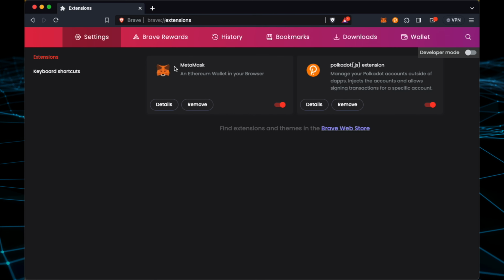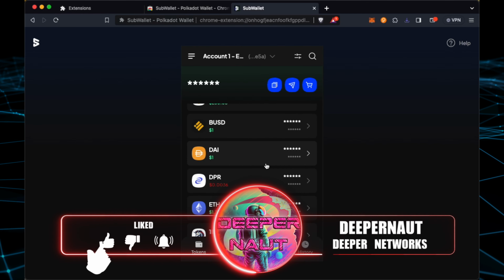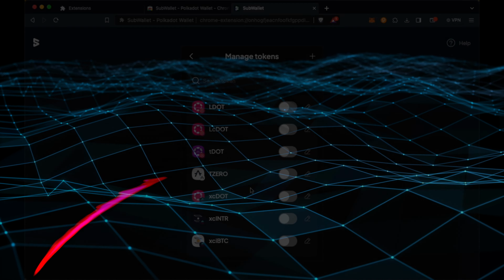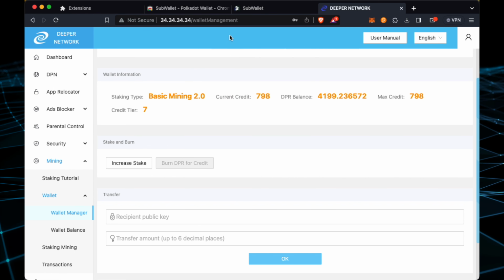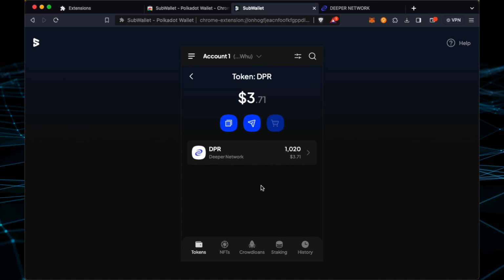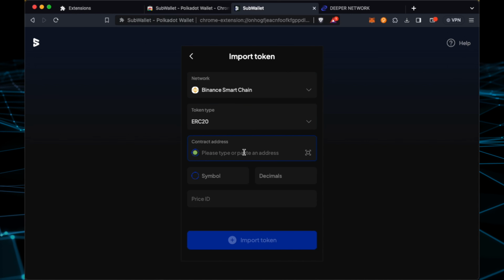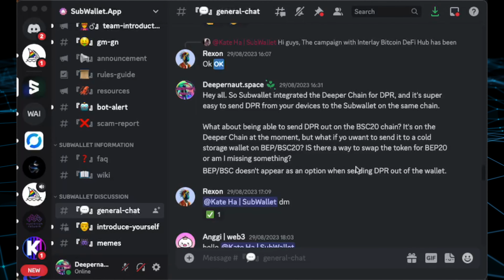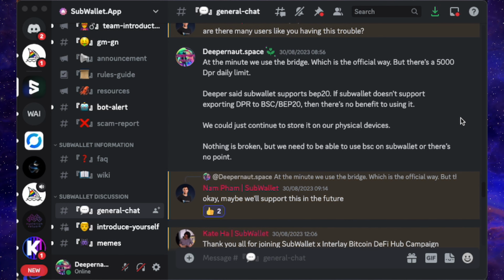Installing & Reviewing Subwallet - Transfer from Deeperchain.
Subwallet has added the Deeperchain to their hot wallet. It's similar to metals, but is more cross chain and Polkadot focussed.

Why not give it a go and see for yourself?

The Deeper Air is now off sale, but my secret perk buy option for $119 still works. So grab yours if you can before it gets turned off.

Want a Deeper device now? Simply go here for the best deals on Deeper devices:

Translated titles:
Instalación y revisión de subwallet: transferencia desde Deeperchain.

Subwallet installieren und überprüfen-Übertragung von Deeperchain.

Installation et révision du sous-portefeuille-Transfert depuis Deeperchain.

Instalando e revisando Subwallet-Transferência do Deeperchain.

सबवॉलेट को स्थापित करना और उसकी समीक्

تثبيت ومراجعة المحفظة الفرعية-النقل من Deeperchain.

安裝和檢查子錢包-從 Deeperchain 轉移。

Subwallet installeren en beoordelen-Overdracht van Deeperchain.

Installazione e revisione del sottoportafoglio: trasferimento da Deeperchain.

Установка и проверка субкошелька — перевод из Deeperchain.